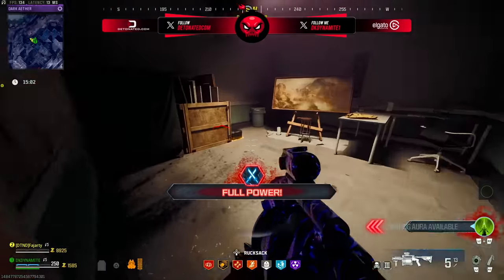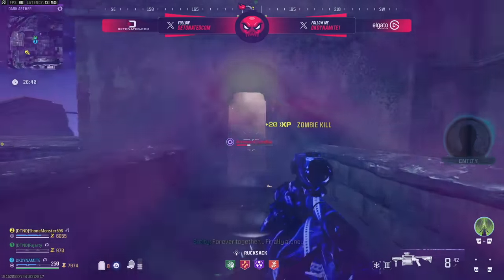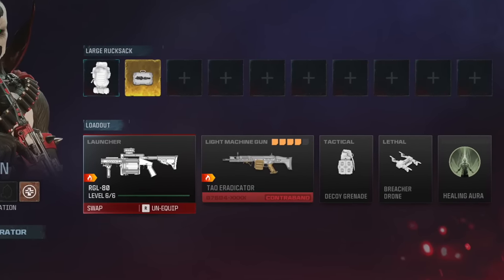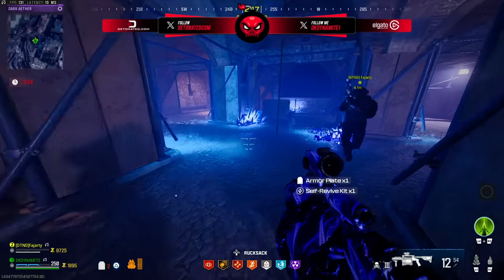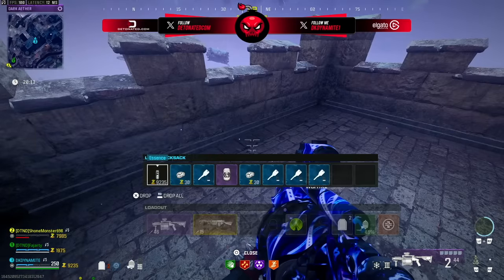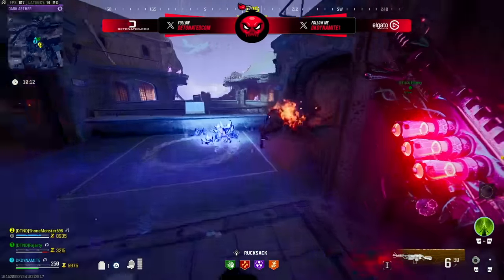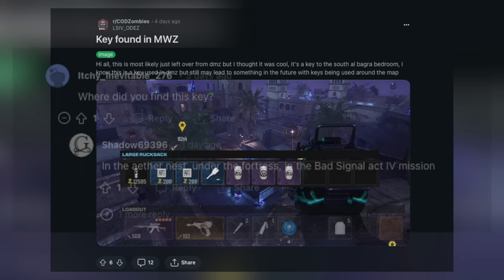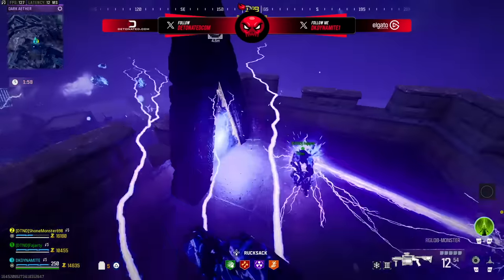SECRET MW3 Zombies Dark Aether Rooms & FREE Wonder Weapons | All Key Locations - Season 1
Check Out My Recent Video! [ SNEAK PEEK: MW3 Free Rewards Trailer & Early Access Gameplay… (NEW Season 1 Update) ]

Timestamps
0:00 - Introduction
0:53 - How The MWZ Secret Rooms Work
2:15 - What Reward RNG You Should Expect
3:03 - BRING THIS For The Secret Rooms
4:21 - All 7 Secret Room Locations in Al Bagra
5:04 - Officer Quarter Key Spawns & Rewards
6:20 - Storeroom Key Spawns & Rewards
7:27 - Antiquities Key Spawn & Rewards
8:16 - Barracks Key Spawn & Rewards
8:47 - Bedroom Key Spawns & Rewards
10:53 - Closing Statements

                                           💣 ~dkdynamite~ 💣